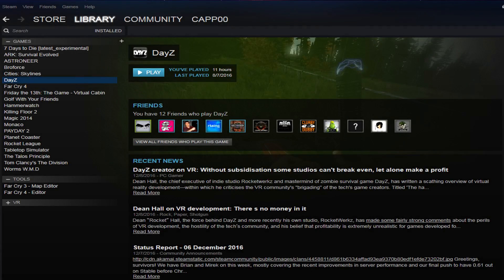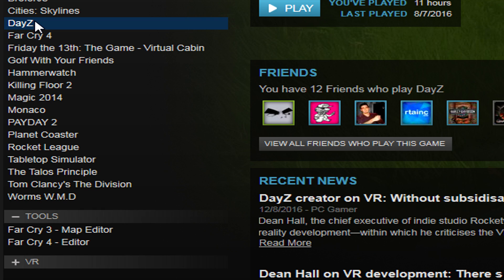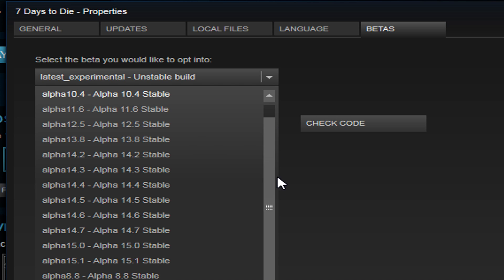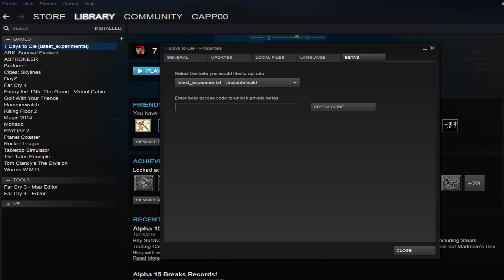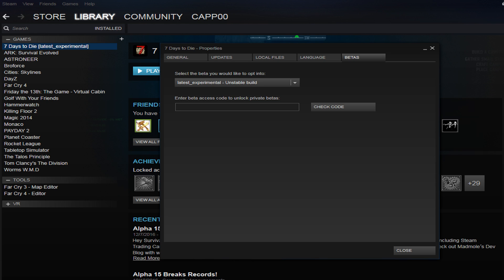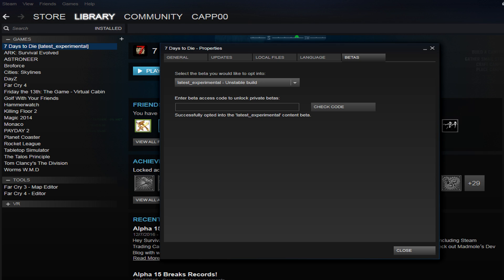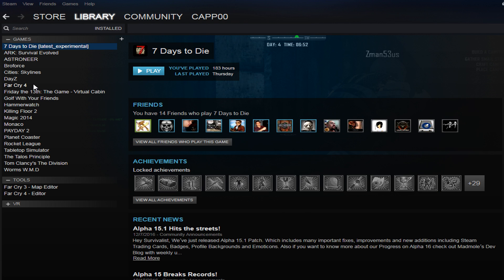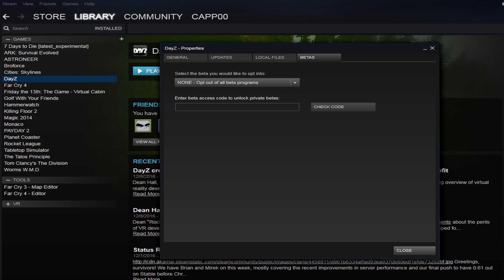How to Download Beta & Experimental Game Versions in Steam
How to download Betas & Experimental builds in Steam. This is for games you already own, but have options to test experimental or beta updates.

Shipping:
Attn: CappTech